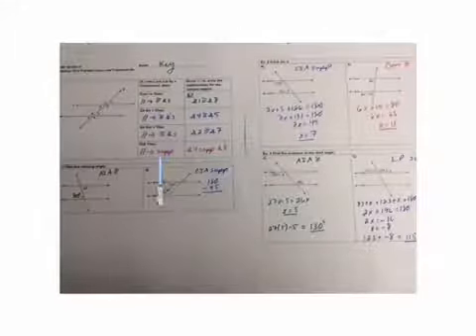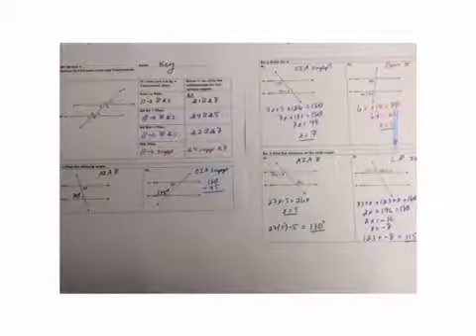Parallel Lines and Transversals notes